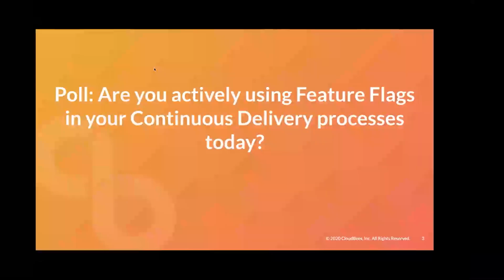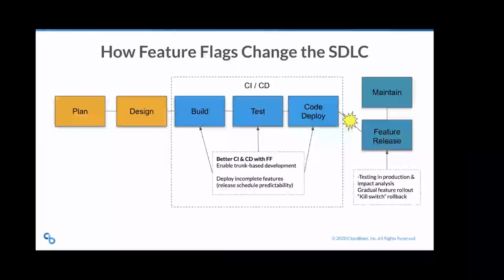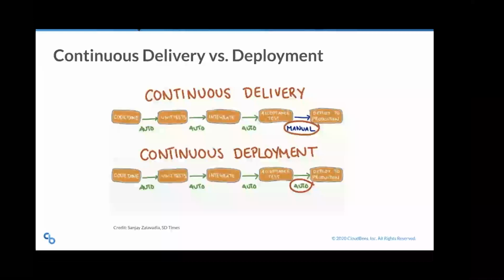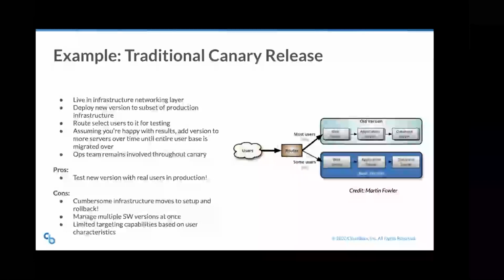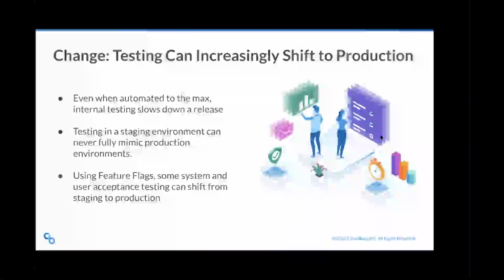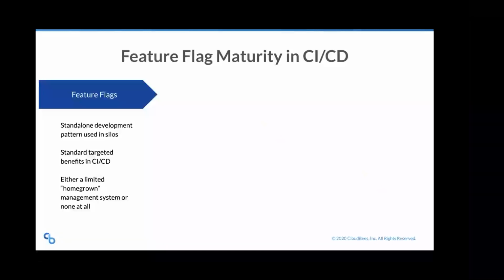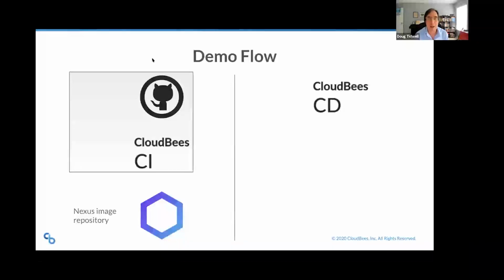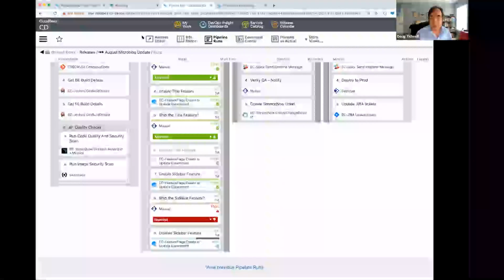Evolving Continuous Delivery Using Feature Flags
This on-demand webinar explores how a combination of CD and Feature Flags tools should be viewed as the natural next step in the evolution of continuous delivery, and how you can bring this functionality to your organization.  Want to learn more?

Continuous Delivery (CD) and feature flagging may seem like practices in conflict with one another to some organizations. After all, without proper context, the idea of developers making changes to code in production would rightly make the average Release Manager more than a little nervous.

However, with adequate technical, cultural, and process planning, the combination of continuous delivery tools with feature flag management can yield drastically more powerful continuous delivery capabilities within an organization.

Topics Include:
-Busting the myth that Feature Flags replace the need for Continuous Delivery
-A deep dive into Continuous Delivery and Feature Flags: what changes, technical considerations, and cultural or process shifts that need to occur
-Additional value and use cases unlocked by integrating Feature Flag and Continuous Delivery tools